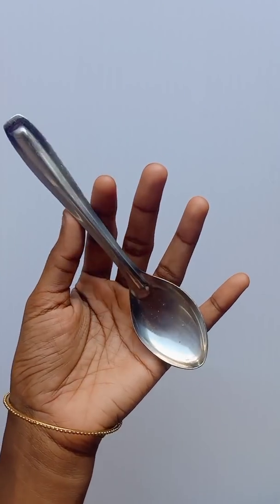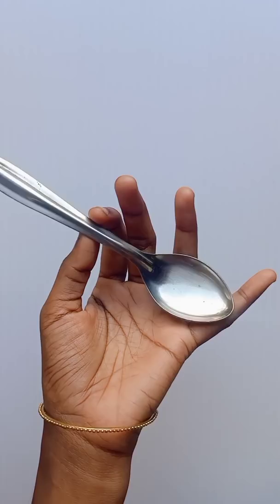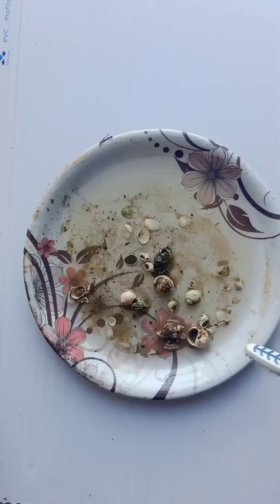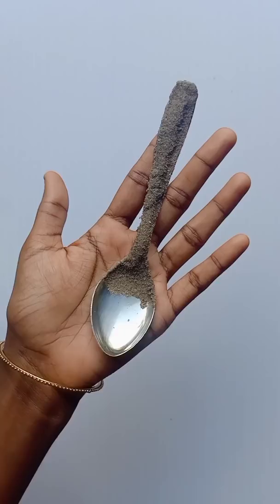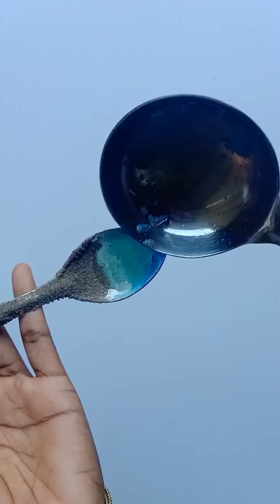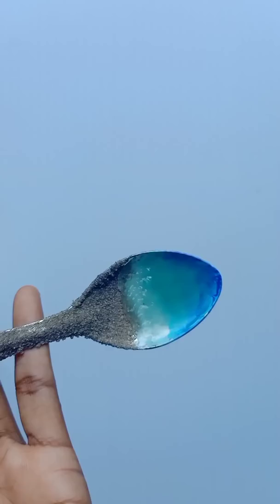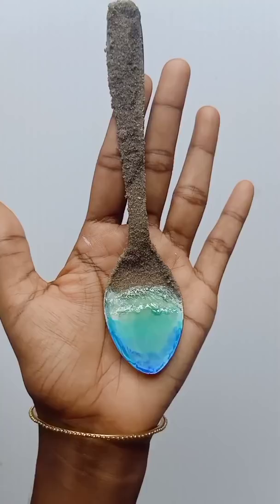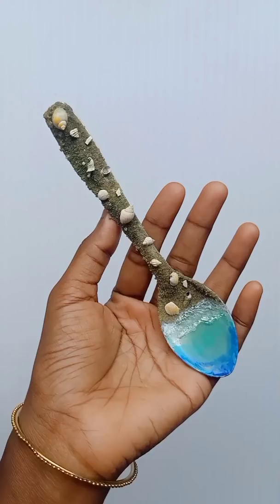Beach Spoon🔥സ്പൂണിൽ ബീച്ച് ഉണ്ടാക്കാം😱